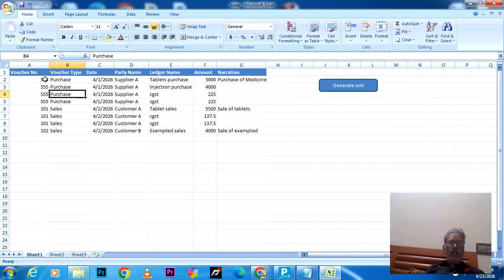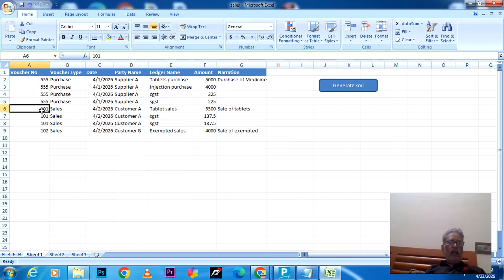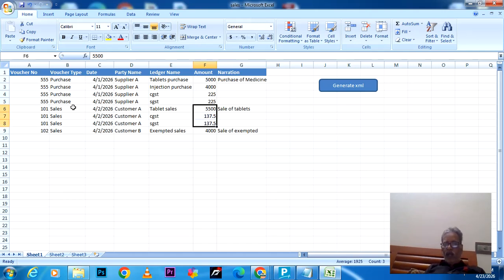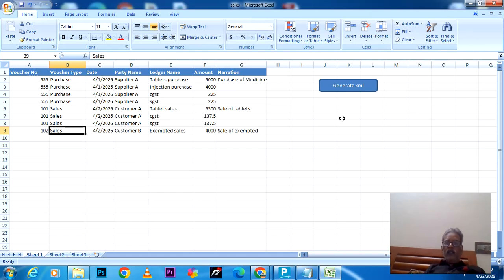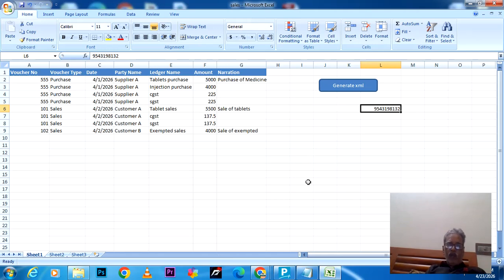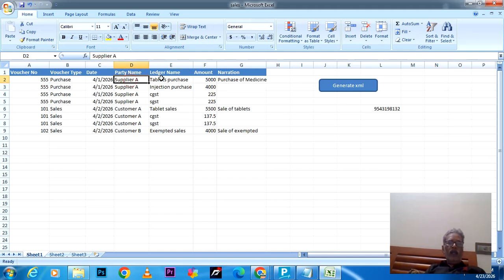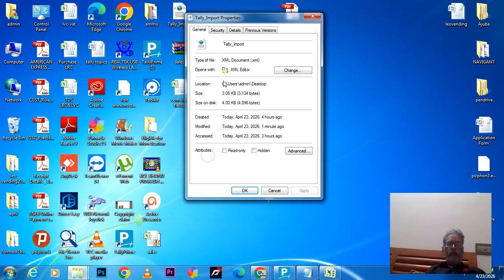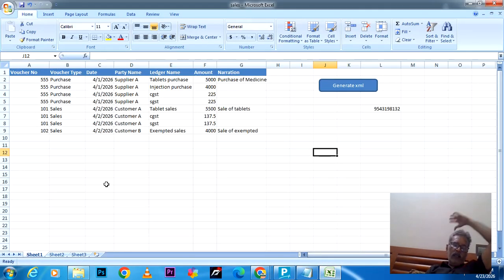Automate Tally Entries from Excel 🚀 | Sales & Purchase Vouchers in Minutes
In this video, I’ll show you how to automate Sales and Purchase voucher entries from Excel to Tally step by step.

If you’re tired of manual data entry in Tally, this method will save you hours of work and reduce errors.

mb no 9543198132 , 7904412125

🔹 What you’ll learn:

How to structure Excel data for Tally
Sales & Purchase voucher automation process
Exporting Excel data to XML format
Importing data into TallyPrime